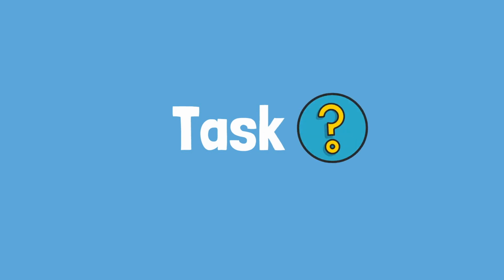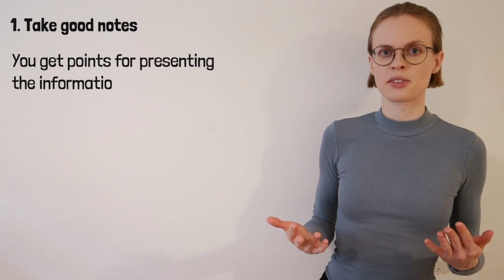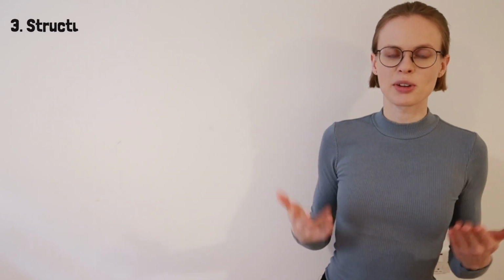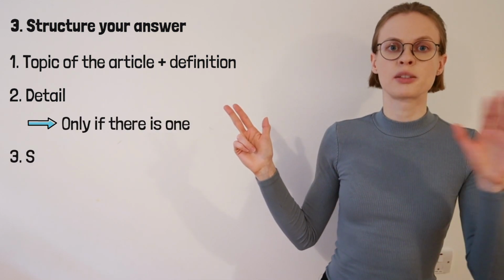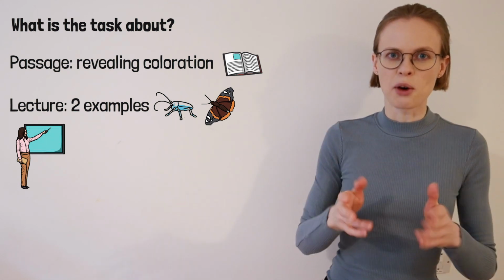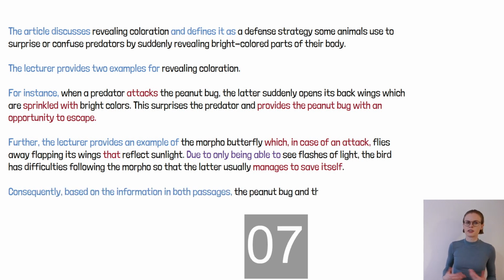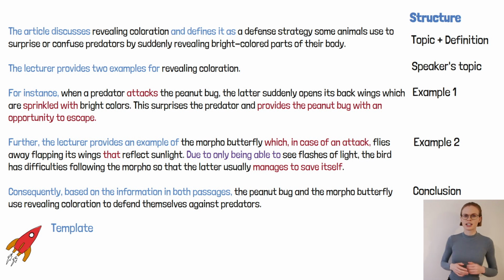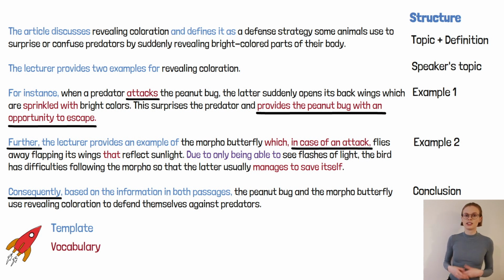TOEFL Speaking Practice Question 3: TEMPLATE and Sample Answer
TOEFL Speaking Practice Task 3

So many of you guys wanted this video - Here it is! :)
I answer a practice question for task 3 in TOEFL Speaking that you can find in the ETS practice test. The question I answer is a “General to Specific” question. Further, I give you tips how you can get a high TOEFL Speaking score in task 3.

You can find the ETS practice test Scroll to the bottom of the page and click on the PDF. The speaking practice task starts on page 7.

Timestamps:
0:00 TOEFL Speaking Practice Question 3: TEMPLATE and Sample Answer
00:38 - What is task 3 about?
01:53 - My tips for a high score
02:09 - 1) Take good notes
03:30 - 2) Use a template
04:44 - 3) Structure your answer
05:44 - 4) Show off your vocabulary
06:15 - Task 3 in the ETS practice test
07:14 - My answer
08:28 - Why does this answer get a high score?